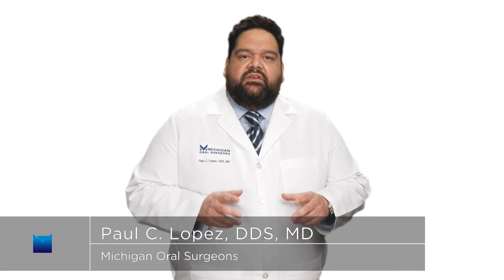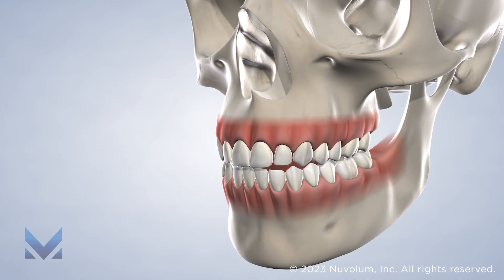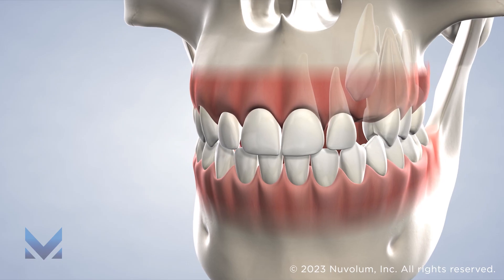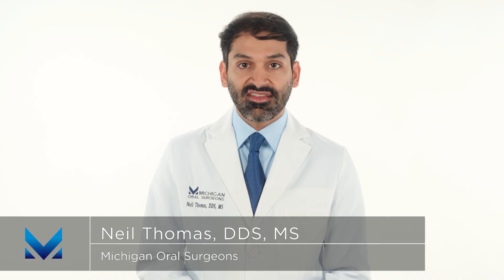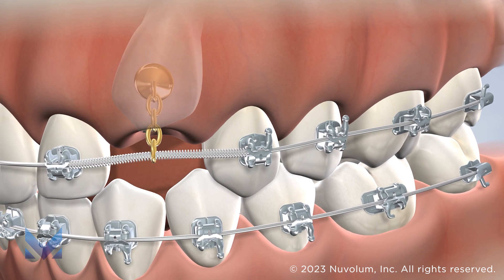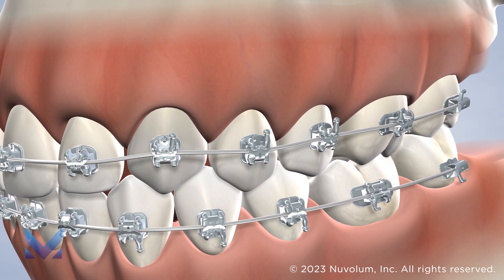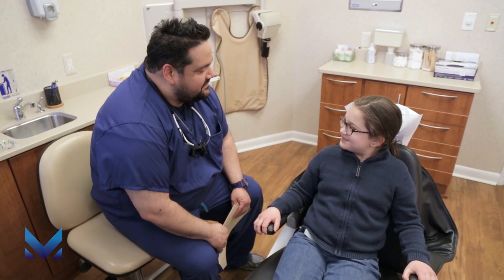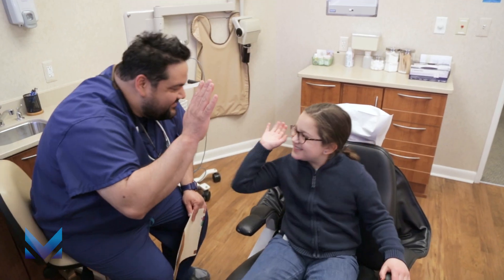Expose and Bond in Ann Arbor, Adrian, Dexter, and Plymouth, MI | Michigan Oral Surgeons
Michigan Oral Surgeons

Our Surgeons:
Paul Lopez, DDS, MD
Anthony Fasi, DDS, MD
Christopher Sanker, DDS, MD
Neil A. Thomas, DDS, MS

Office Hours:
Monday – Friday: 8AM – 5 PM

Ann Arbor Office:
    2058 South State Street
    Suite 100

Dexter Office
    7225 Dan Hoey Rd
    Suite 200
    Dexter, Michigan 48130

Services Offered:
Dental Implants, Wisdom Teeth Removal, All-on-4® Treatment Concept, General Extraction, TMJ Disorders, Surgical Treatment of Sleep Apnea, Pre-Prosthetic Surgery, Exposure of Impacted Teeth, Oral Pathology, Facial Trauma, Corrective Jaw Surgery (Orthognathic), Bone Grafting, Apicoectomy

Cities Served:
Ann Arbor, Plymouth, Adrian, Canton, Ypsilanti, Livonia, Saline, Westland, Tecumseh, Chelsea, Dexter,
Northville, Clinton, Milan, Manchester, Novi, Dearborn Heights, Dearborn, Farmington, Farmington Hills,
Pinckney, Whitmore Lake, Dundee, Monroe, Blissfield, Garden City, Redford, South Lyon, Wayne, Romulus,
Hillsdale, Hudson, Brooklyn